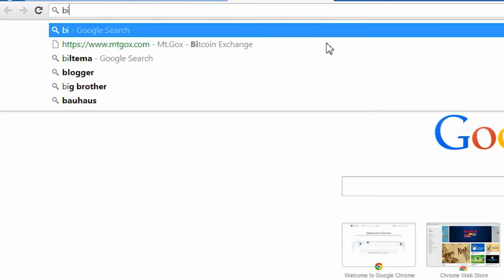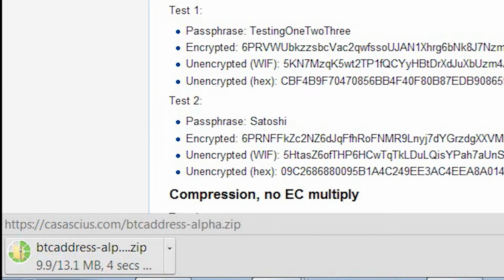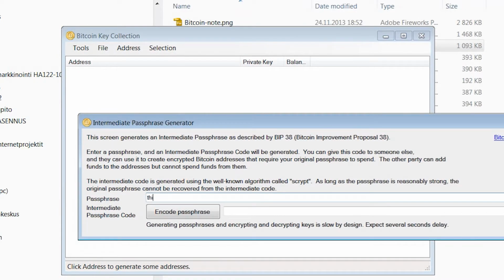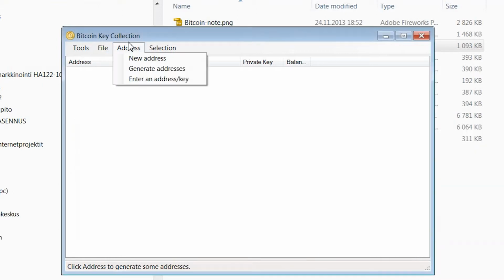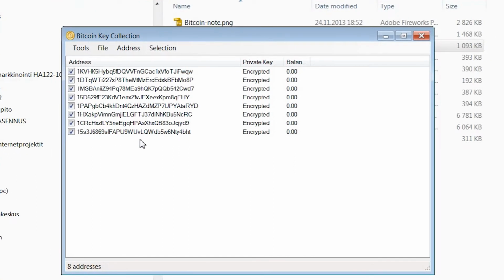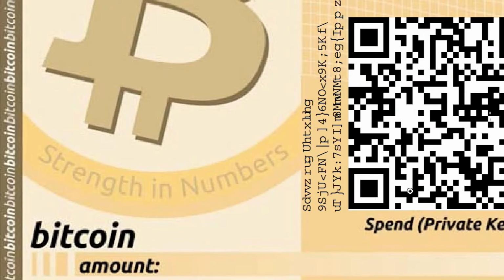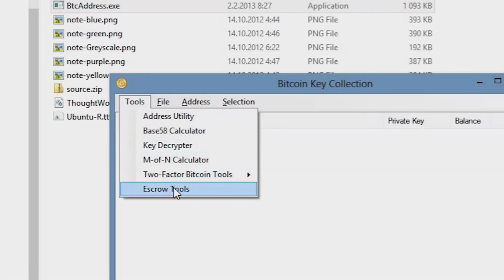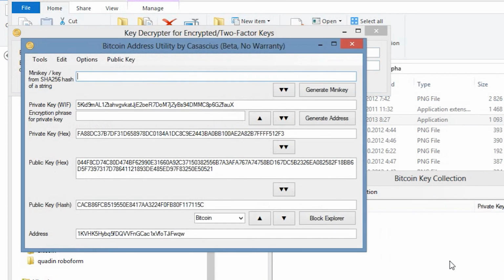How to create a password protected bitcoin paper wallet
This tutorial shows you how to use BTC Address in order to create a Bip0038 password protected super secure paper wallet!